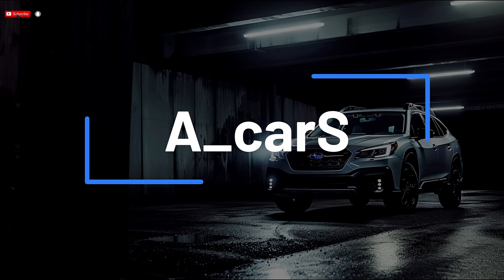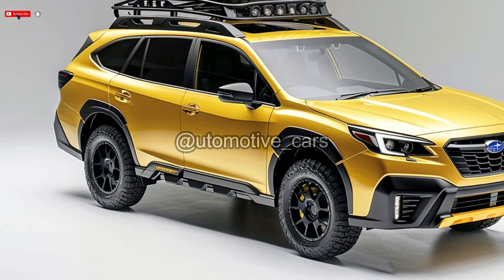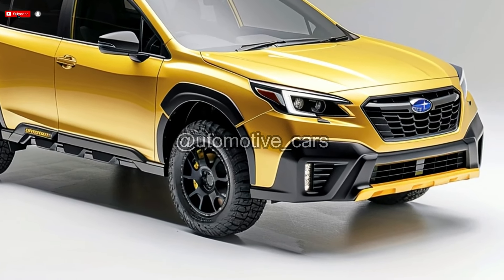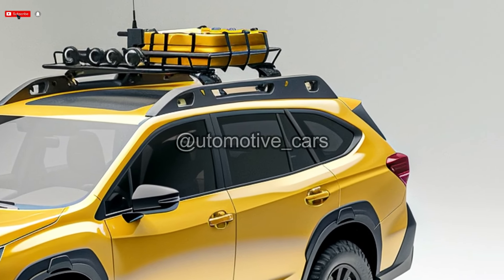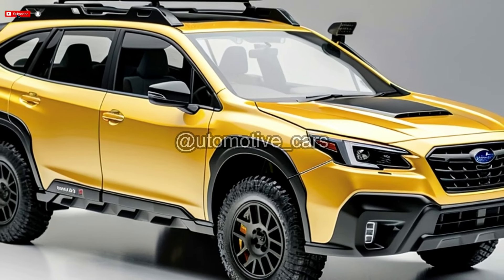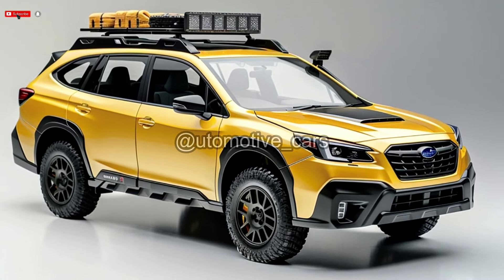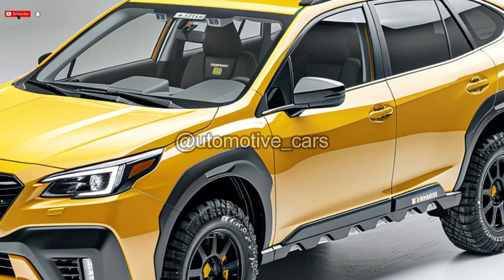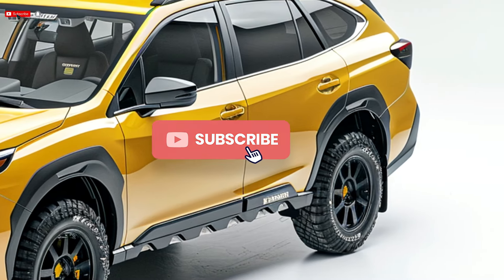2025 First Look Subaru Outback-The best Subaru to buy!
2025 First Look  Subaru Outback-The best Subaru to buy!

With a ramping and kekinian design, the Subaru Outback 2025 Baru is a new SUV created for the automobile industry. It is flexible and adaptive due to its cutting-edge features and technology. For smoother cruising and long-distance trips, the Outback 2025 is perfect. It also puts safety first, guaranteeing the security of both you and your passengers. For those seeking a new car with excellent handling, performance, and safety features, the Outback 2025 is a fantastic option. For those looking for a new SUV, it's a fantastic option.